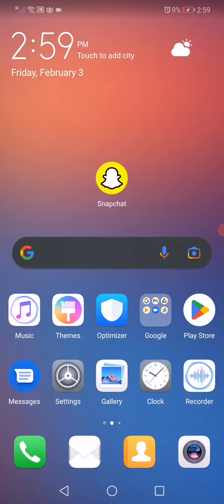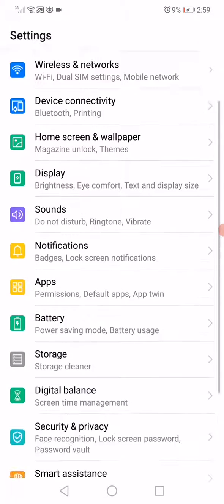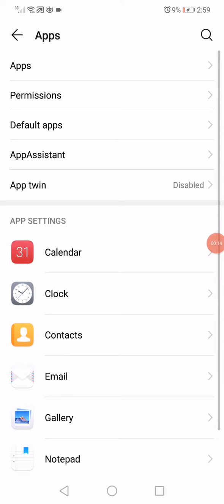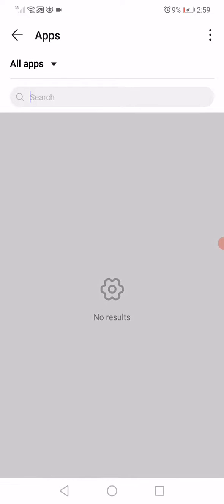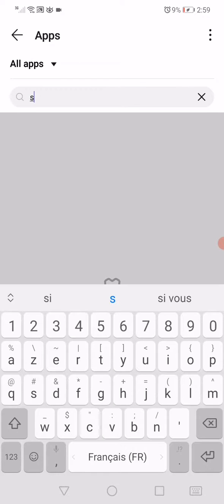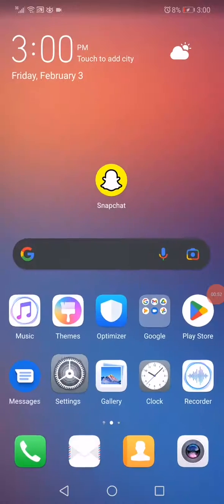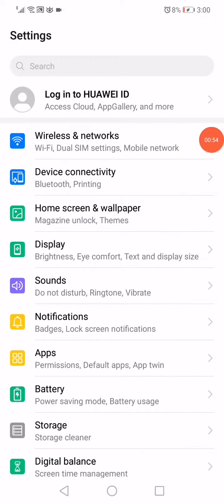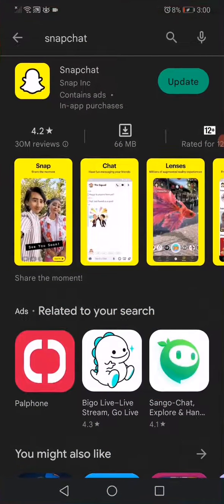Fix" Snapchat Add Friends Something Went Wrong Problem | Snapchat Add friends Not working Problem